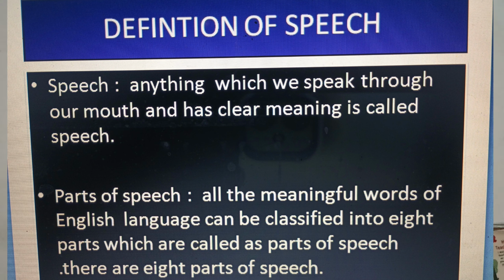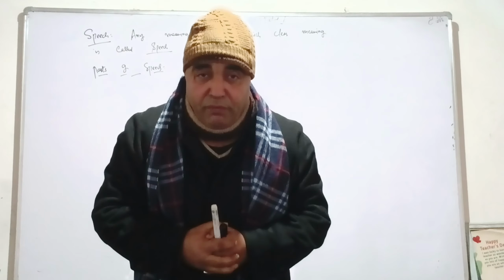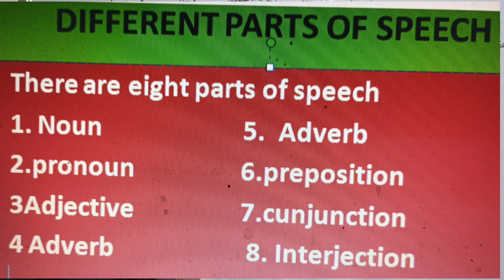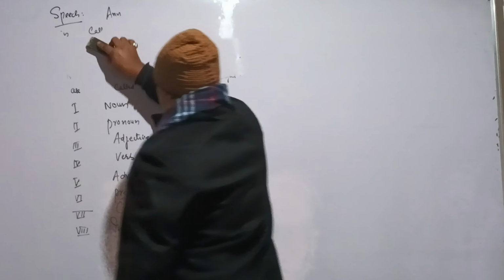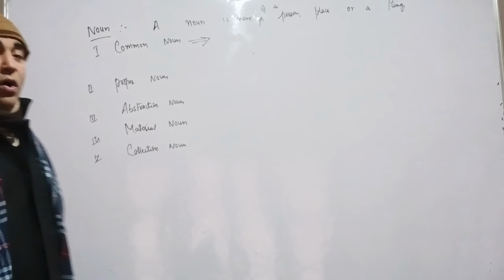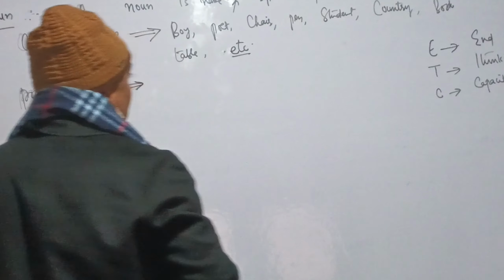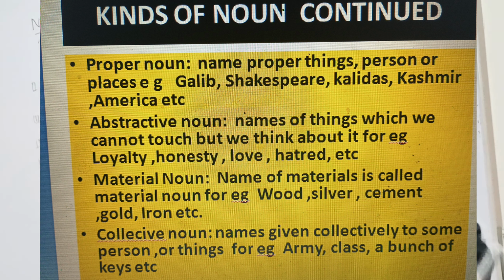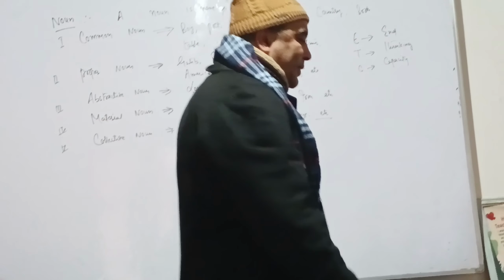Definition of SPEECH, PARTS OF SPEECH, NOUN EXPLAINED (EPISODE 6)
DEEP UNDERSTANDING OF SPEECH PARTS OF SPEECH NOUN AND ITS TYPES ALL EXPLAINED